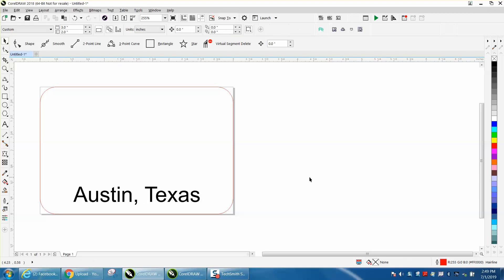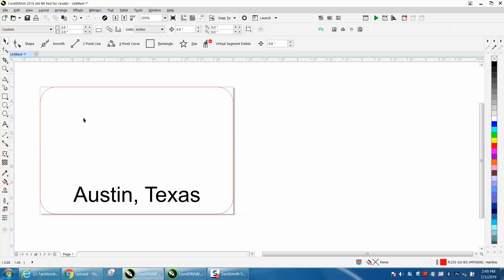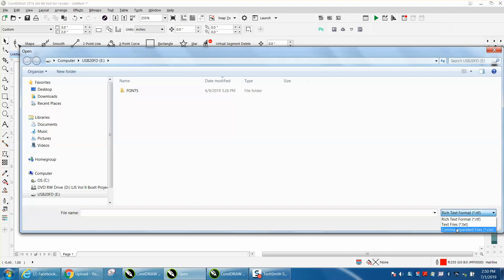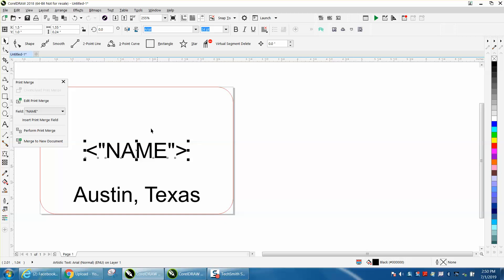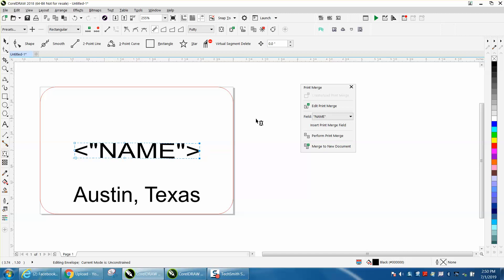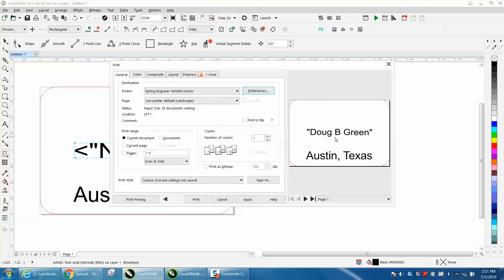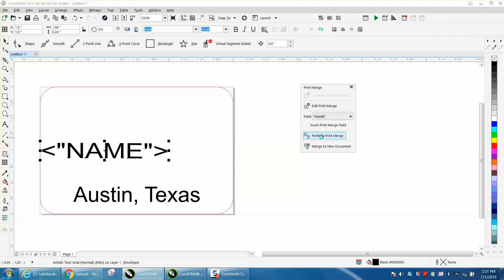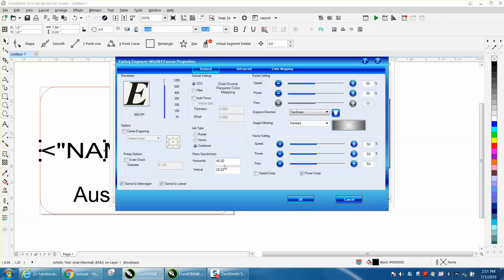Corel Draw Tips & Tricks Print merge Left or Right Alignment and AUTO condense